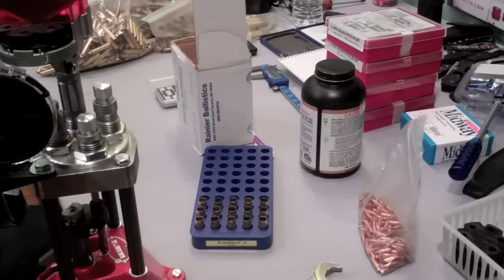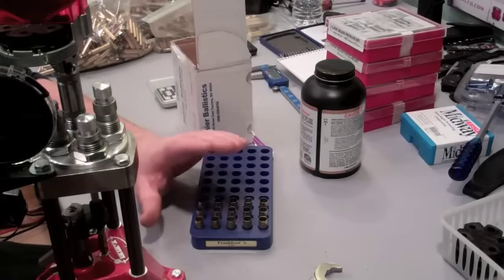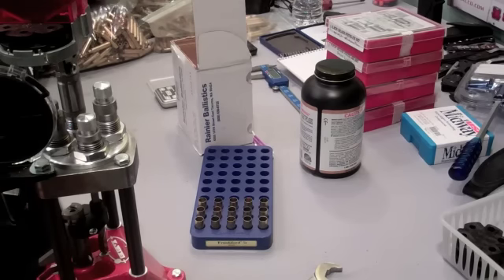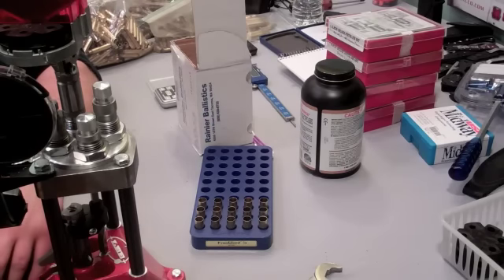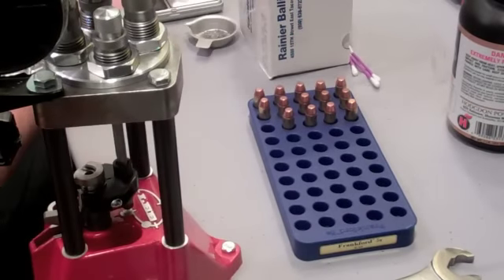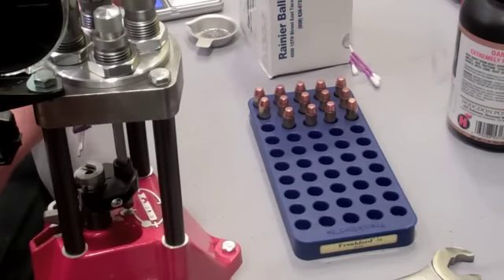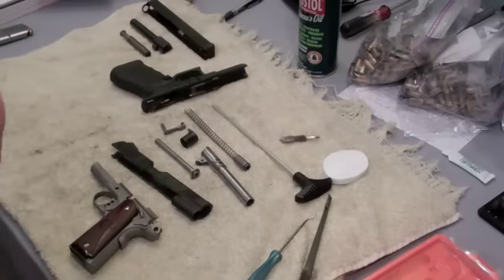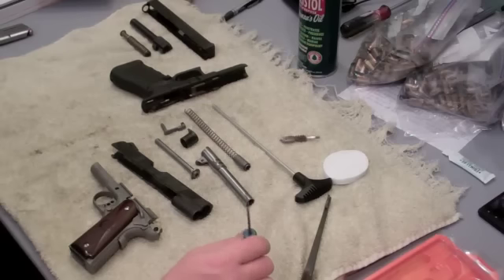MY FIRST RELOADS AND THANK YOUS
THANK YOU TO ALL THAT PLAYED A PART IN ME RELOADING